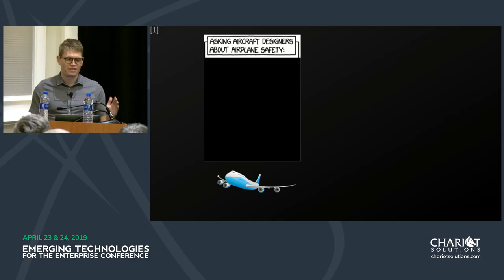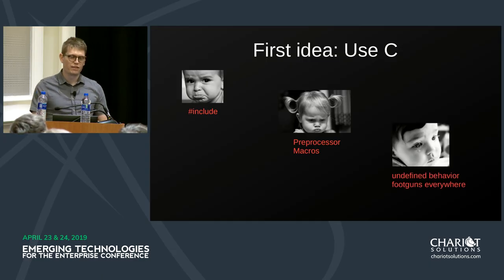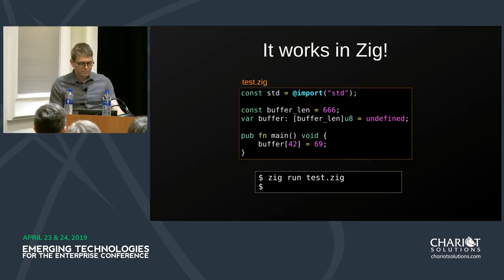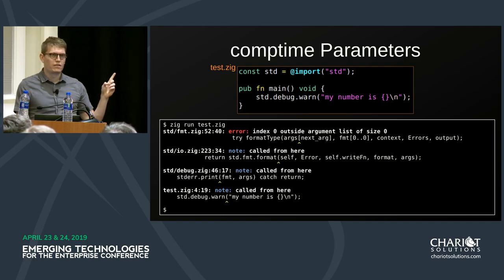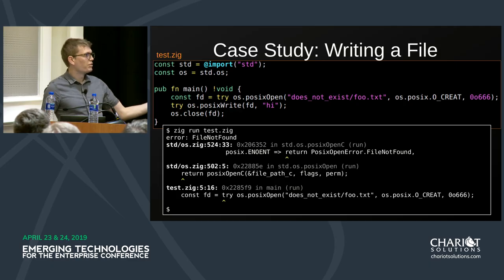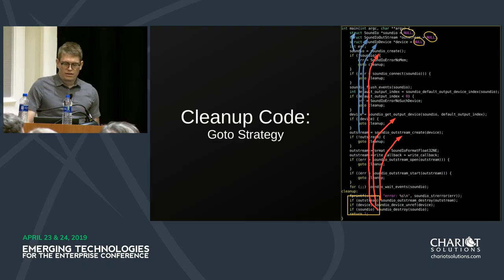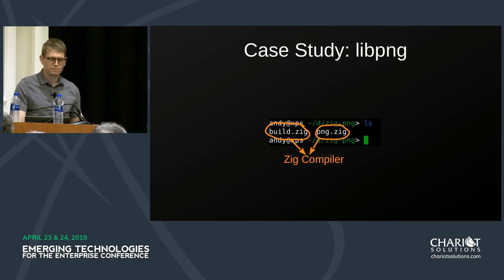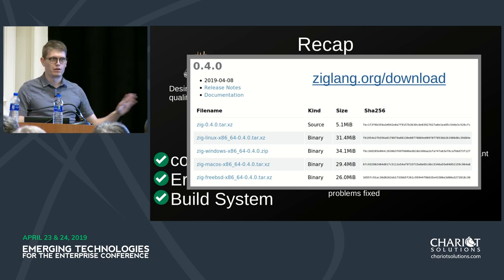The Road to Zig 1.0 - Andrew Kelley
Despite being one of the youngest programming languages, Zig is progressing rapidly toward its first production-ready release. Join creator Andrew Kelley for a justification of Zig’s existence and a tour of the unique features of Zig. See what people have already built with it today, and explore what will be possible when Zig reaches 1.0. Bring your skepticism, tough questions, and unusual use cases.